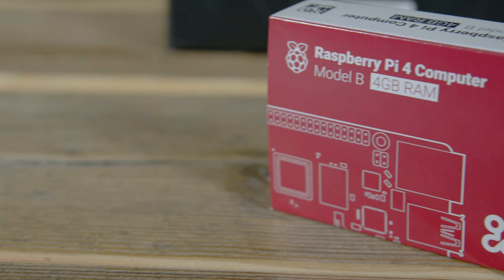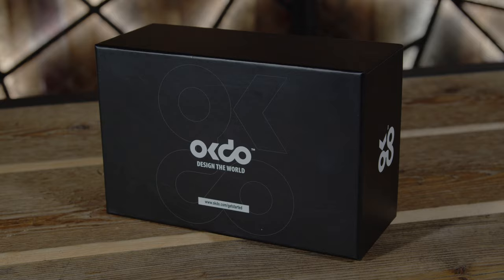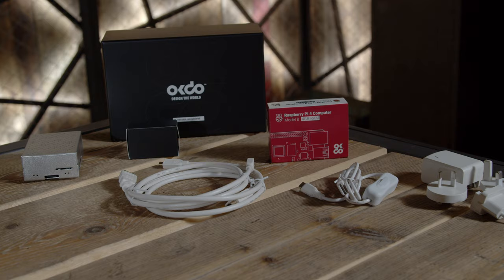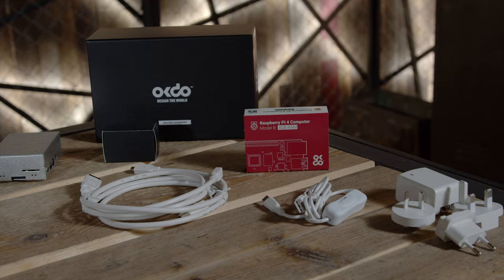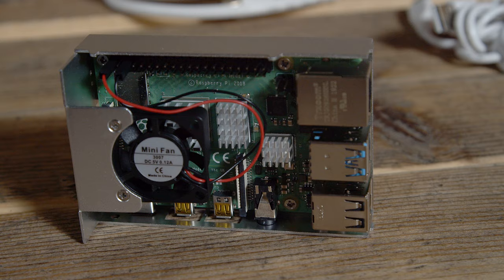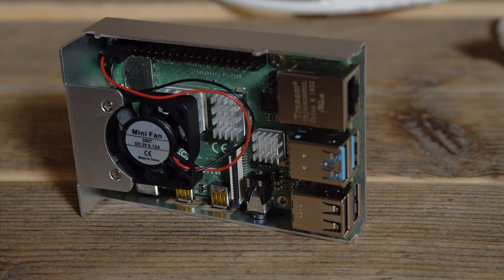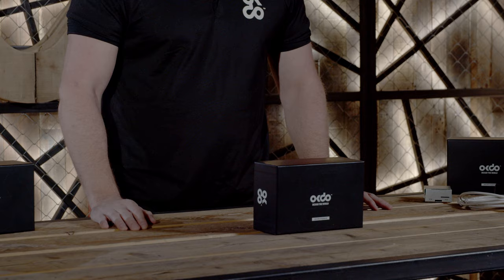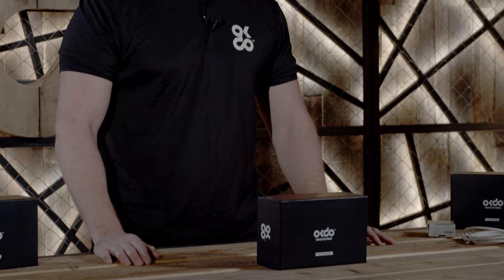OKdo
Scopri la mission di OKdo!